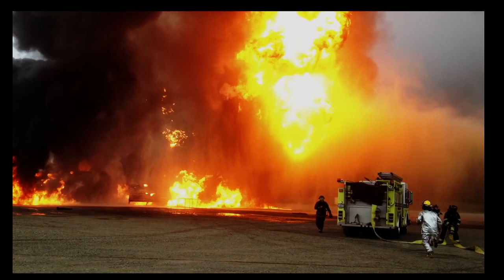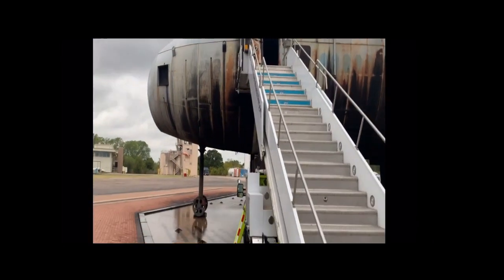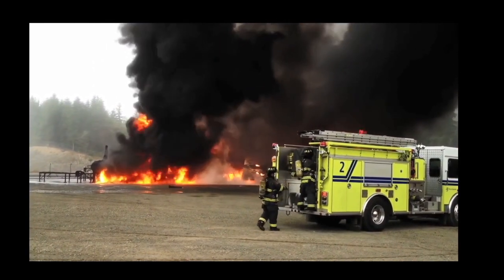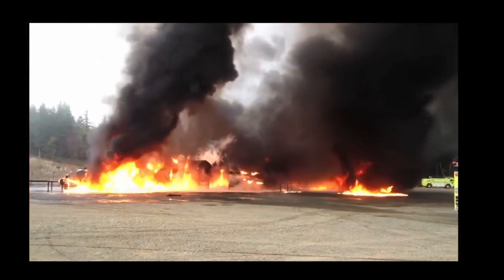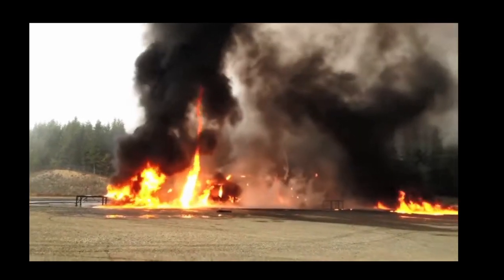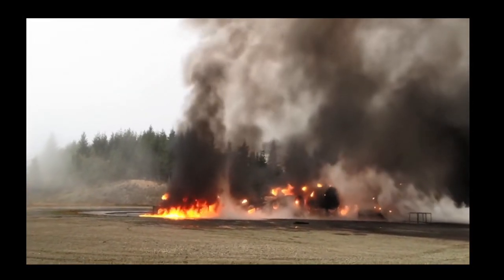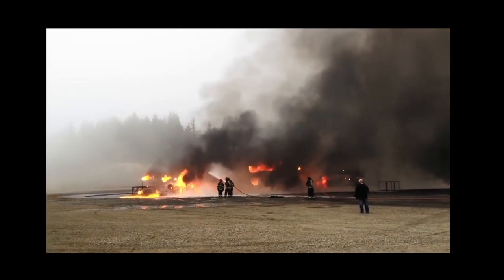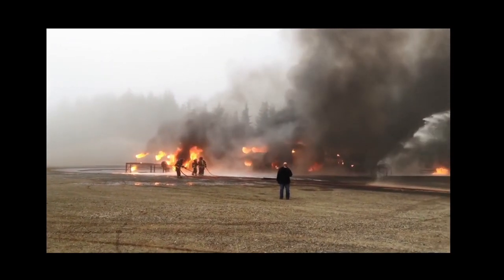ARFF Fire Training Goes Wrong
Aircraft Rescue live fire training that is a yearly requirement by FAA. In 2013, this routine training evolution went wild when the pit malfunctioned and fuel was mixed into the water of the fire trucks causing a fireball.